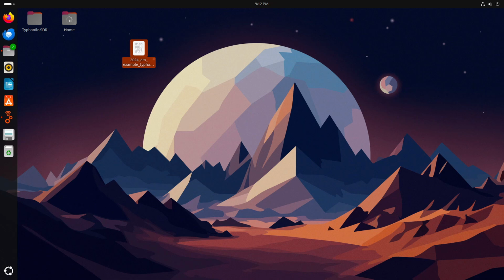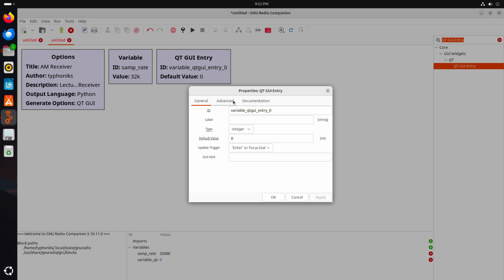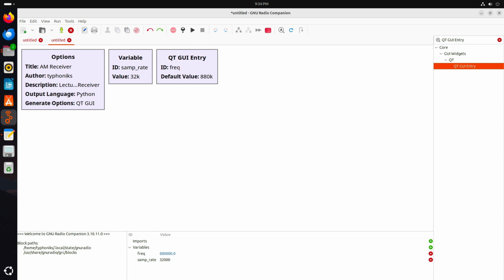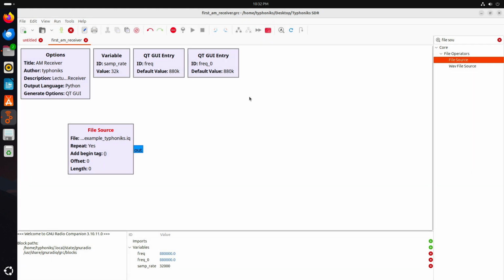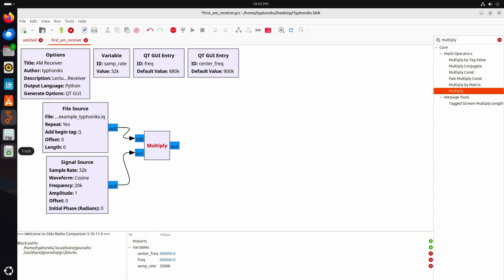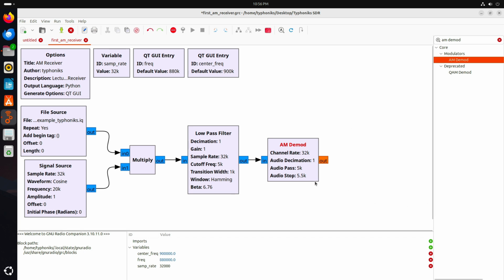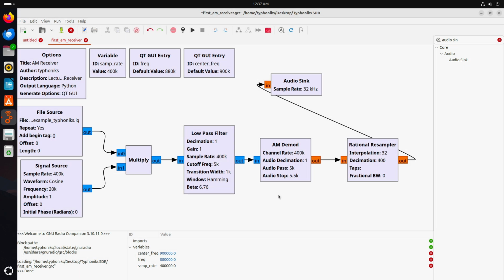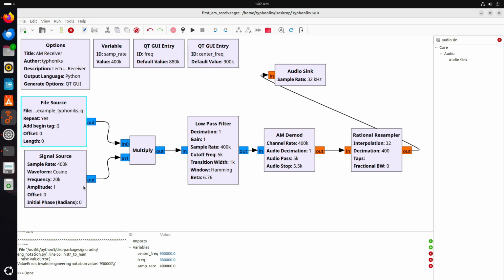Creating Full Tunable Car AM Receiver | Learning GNU Radio without any Device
Dive into the fascinating world of Software-Defined Radio (SDR) with this step-by-step tutorial! In this video, Typhon walks you through building your very first AM receiver using GNU Radio Companion—no hardware required. Perfect for beginners, this hands-on project simplifies SDR concepts by working with pre-recorded radio data.

Discover how to:
✅ Set up variables and configure flowgraph settings.
✅ Use QT GUI Entry blocks to create real-time adjustable parameters.
✅ Troubleshoot common errors and master exponential notation.
✅ Lay the groundwork for understanding SDR theory.

By the end, you’ll have a functional AM receiver and the confidence to tackle more advanced SDR projects in the future. Ready to transform your PC into a powerful radio lab? Let’s get started!